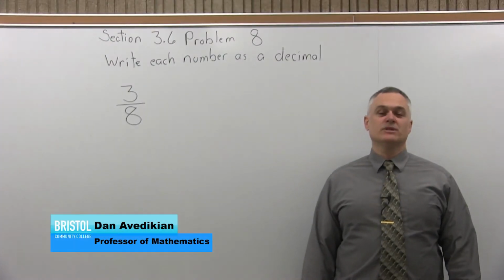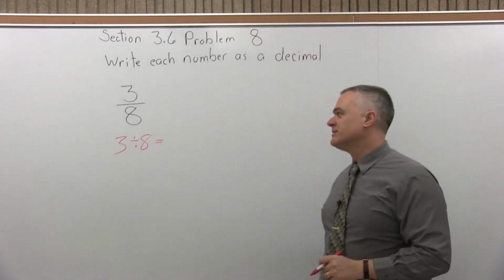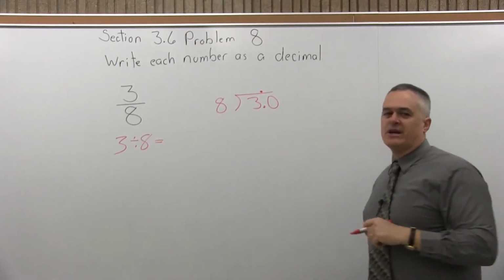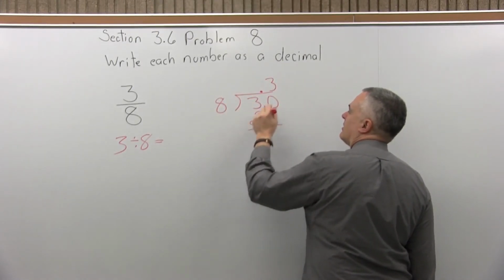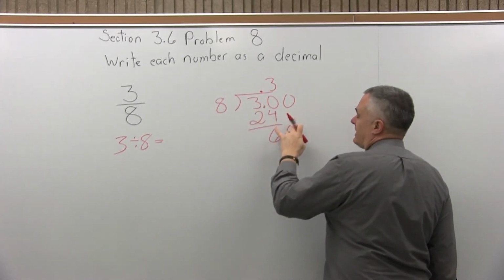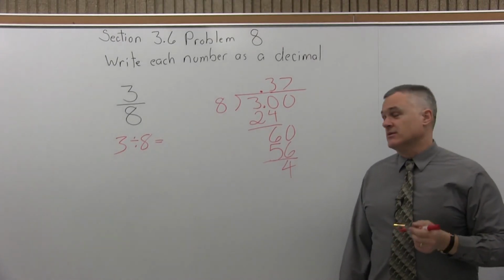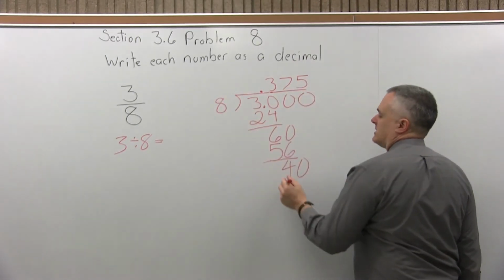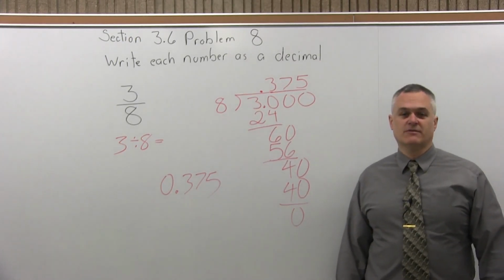MTH 060 : Section 3.6 Problem 8 - Mathematics with Dan Avedikian